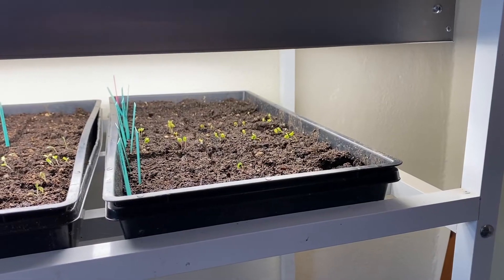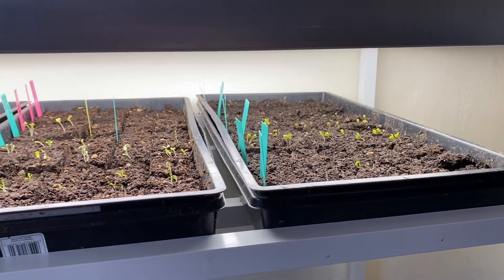Keep Simple Garden Records to Enjoy Garden Success Faster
Blue Sky Weekly + Monthly Planner

Have you ever wondered how you can achieve success with your garden at a faster rate? In this video, you will learn five ways garden records can help you achieve success quicker than before.